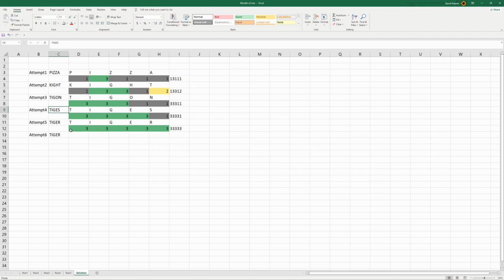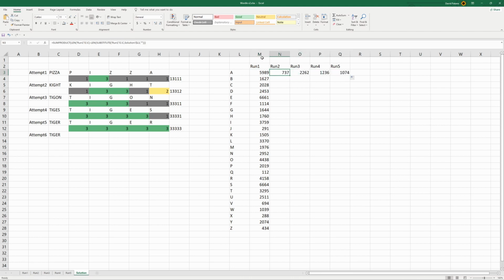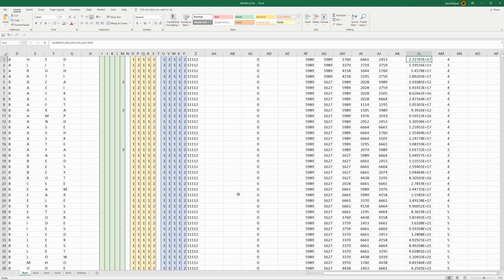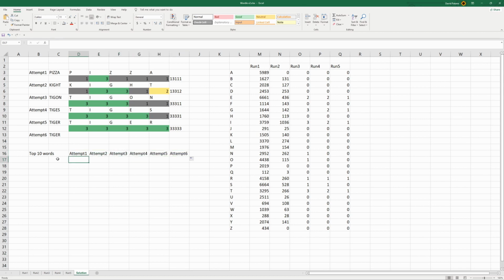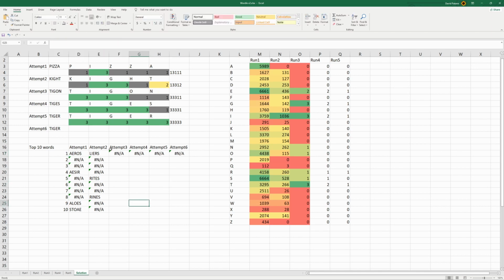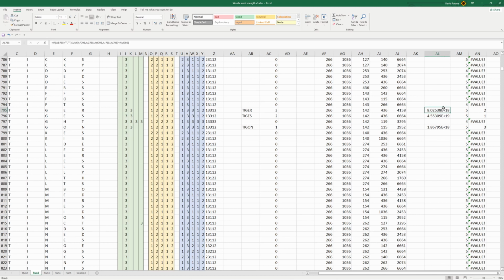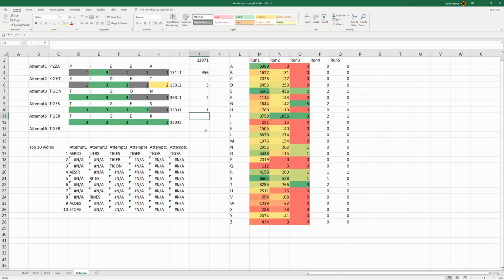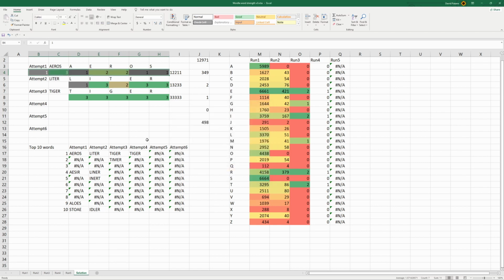Solving Wordle with Excel tutorial part 2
Here are the link which i referenced in the tutorial and the Excel Spread Sheet

How To Count A Character In An Excel Cell Or A Range